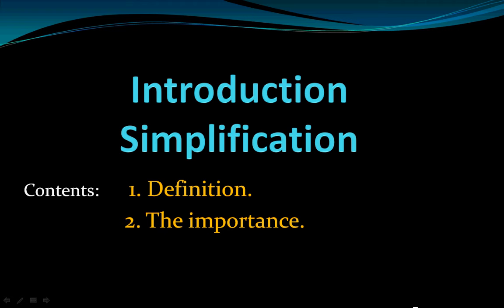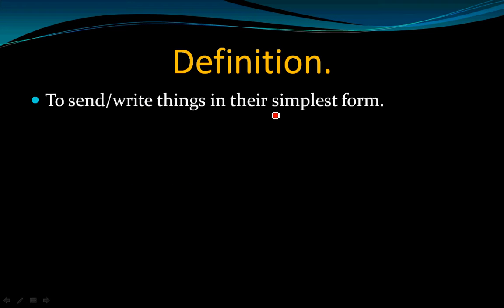Lecture 01 02 Theory of Simplification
Continuation of the simplification for grade 12 students lecture 02